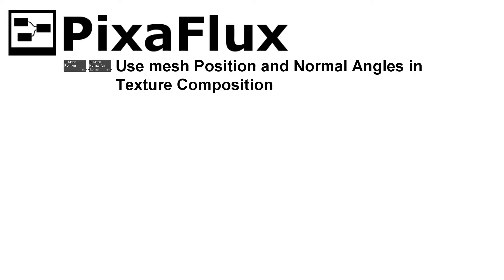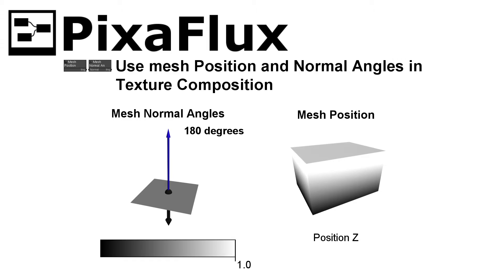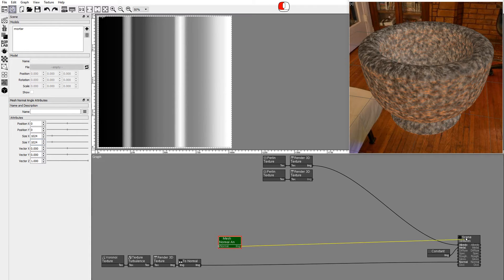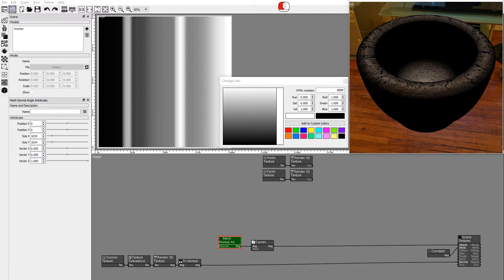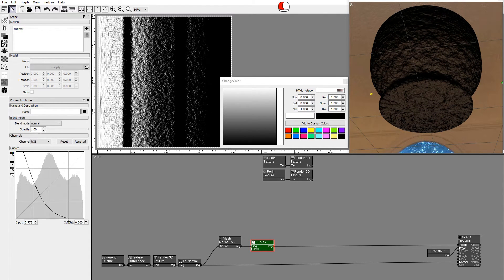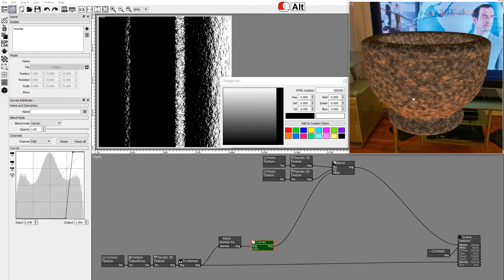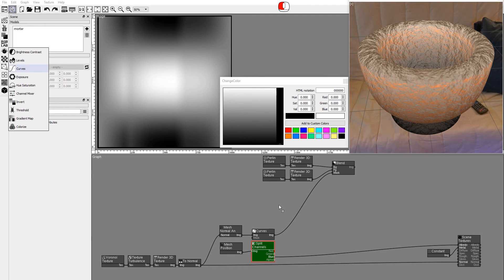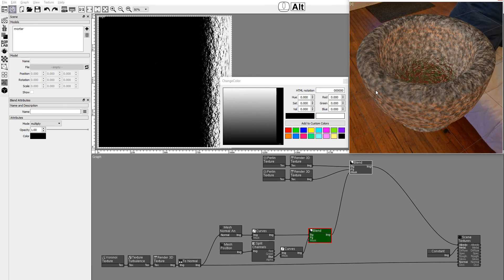Use mesh Position and Normal Angles to compose Textures in PixaFlux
This PixaFlux video tutorial shows how to use the Mesh Normal Angle node and the Mesh Position node in your texture compositions.

The Mesh Normal Angle node creates a monochromatic image, where each pixel represents the angle between the model normal and a vector defined in the node attributes.
The value of the pixel is interpolated between white for 0 degrees and black for 180.0 degrees.

The Mesh Position node renders an RGB image where each value represents the relative position of the texel to a bounding box.

For this project we will use this mortar model that has 3 procedural textures.
A gray Perlin texture for the stone albedo.
A red and green Perlin texture that we'll use to stain the mortar, as if somebody had just macerated fresh jalapennos y chipotles.
And a voronoi texture with turbulence for the normal map.
From the 3D menu, drag and drop a Mesh Normal Angle node.
Press and hold the SHIFT key to disable autoconnect.
Set the size to 1024 x 1024 and connect the node to the Scene Textures - Albedo input.
Let's make this the material a metal to see the effects of the node more clearly.
Add a curves node to modify the output of the Mesh Normal Angle node.
And modify the curve to shade white the lowest angles.
Set the vector to X Positive 1,0,0.
Set the vector to Y Positive.
Set the vector to 1,1,1.
Set the vector to Z Positive.
The Mesh Normal Angle node can also take as input a normal image.
The normals on the image are applied to the model and used to compute the angle.
Set the metalness back to black.
Modify the curve to show the chile only on the regions with angle with Z Up lower than about 10 degrees.
Now we need to mask out the chile from the top of the mortar and the base.
For this we'll use the new Mesh Position node.
Drag and Drop a Mesh Position node and connect it to the Albedo input.
Add a Split channels node and modify the individual positions:
Red for X. Green for Y. And blue for Z.
Modify the Z channel with a curves node to show the bottom of the mortar.
Use a blend node to multiply the Normal Angles and Position output images.
Connect the texture to the albedo channel.
And this is how you can use the UVMesh Normal Angle and the Mesh Position nodes in your texture compositions.

PixaFlux is a node-based texturing tool that allows you to create procedural textures and images. You can use it to bake and edit textures to assets and also bake model information (ex: normal, displacement, curvature etc.). It contains a wide library of tools, materials and procedural effects to help you achieve your goals in a fully non-destructive workflow.